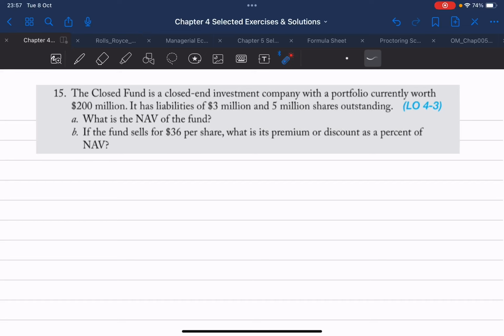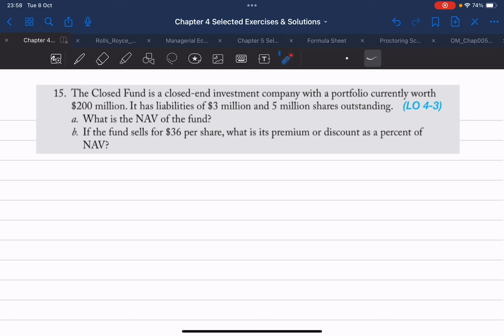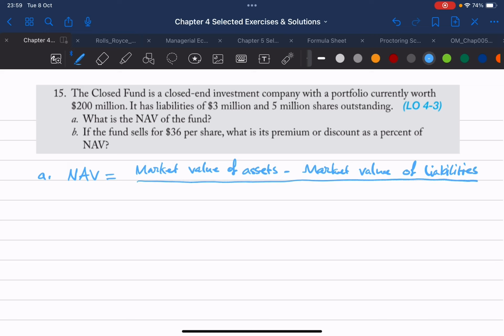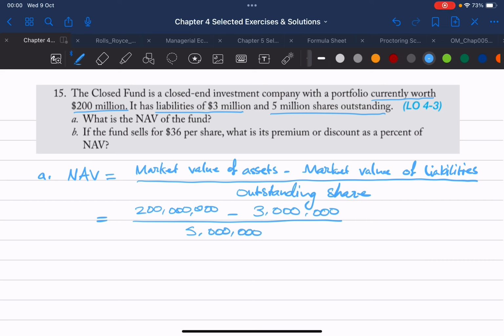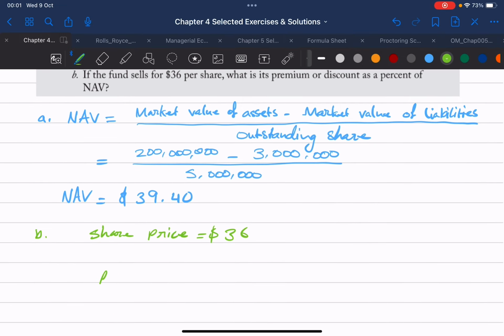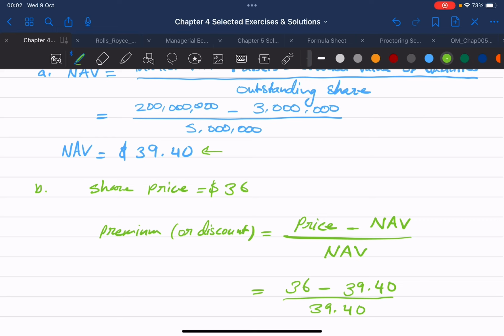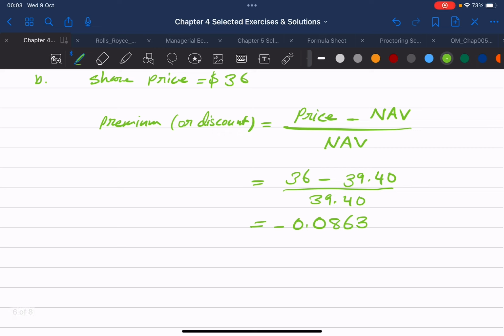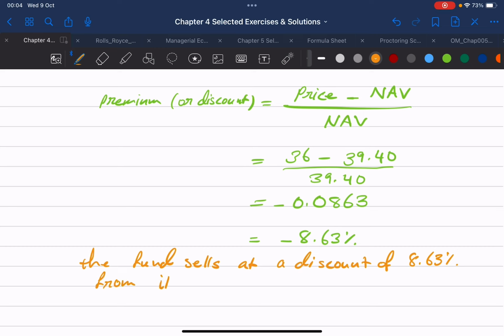BUS 325 Investment | Chapter 4 Exercise 15 Solution